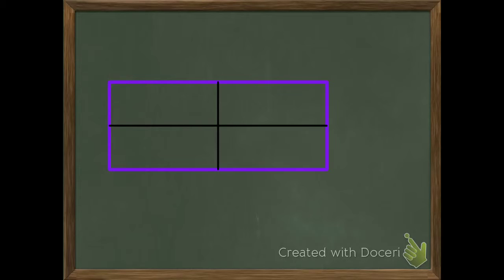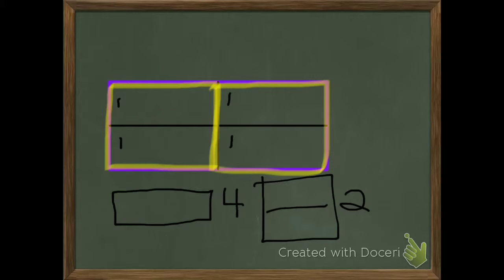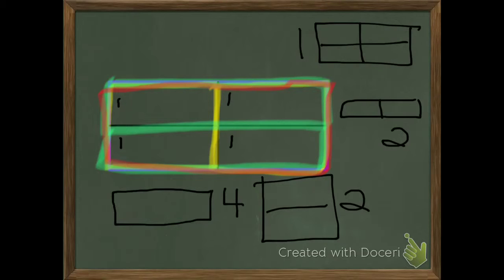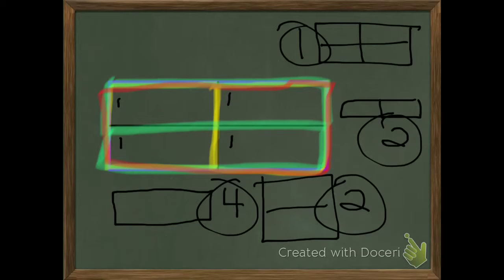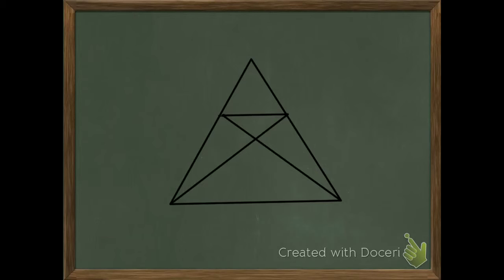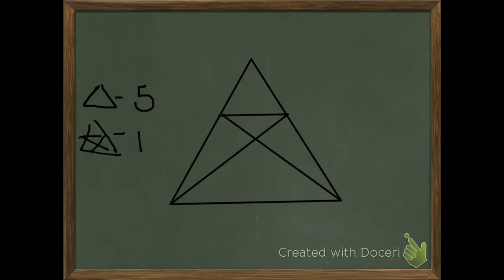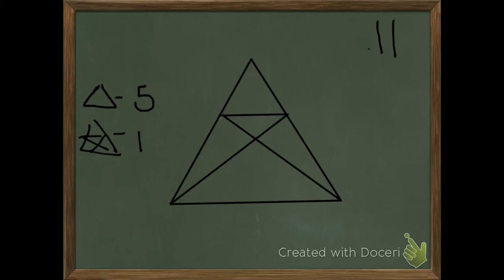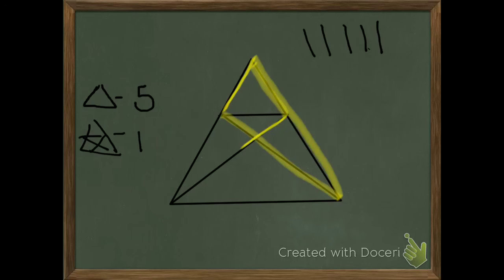Solve a simpler problem